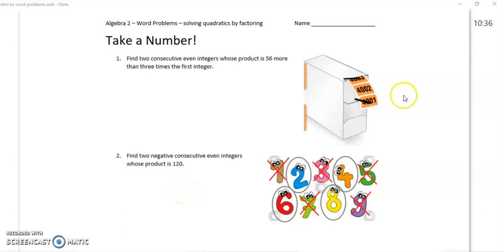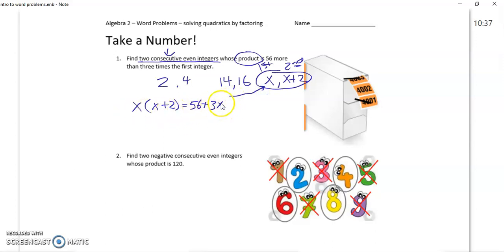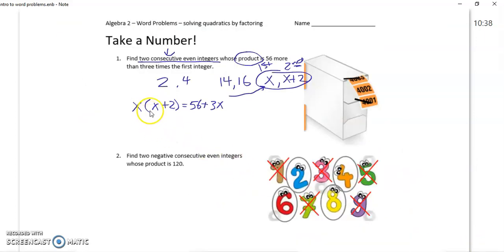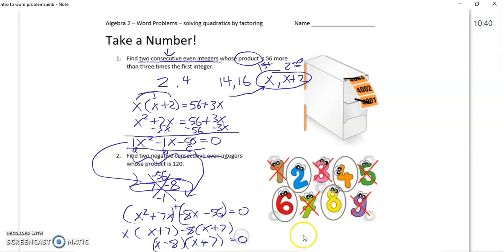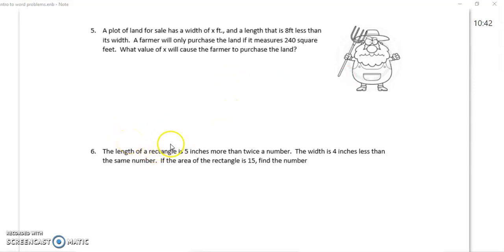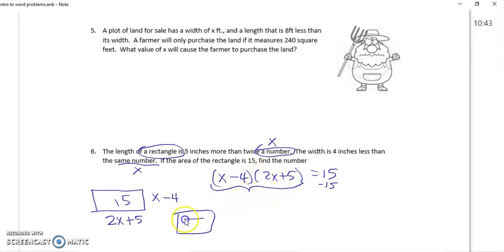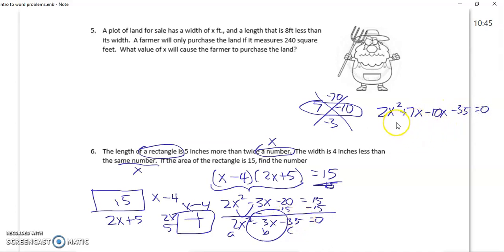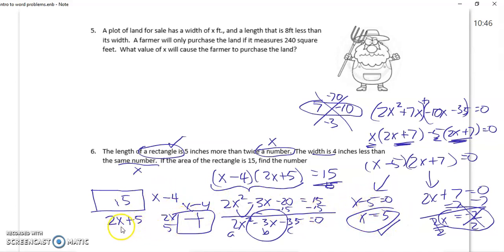alg 2 word problems